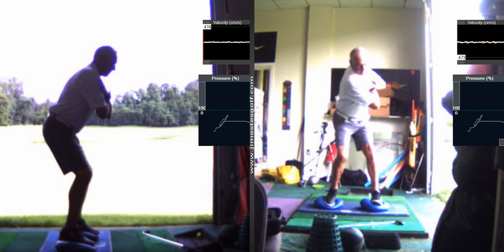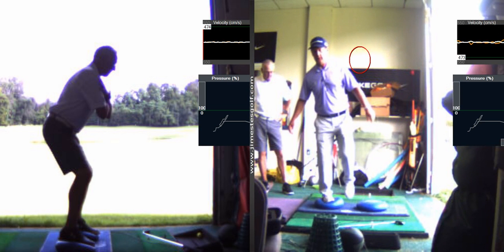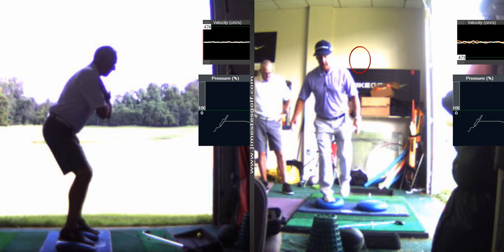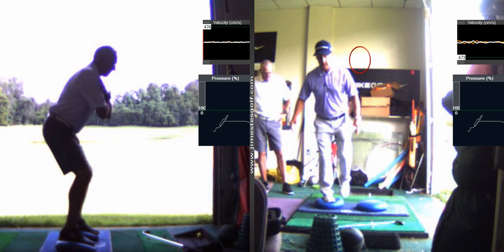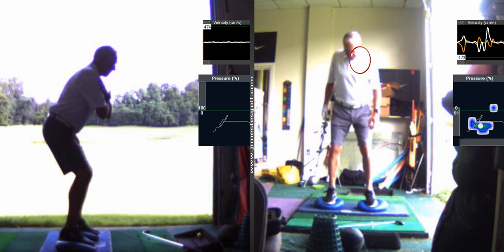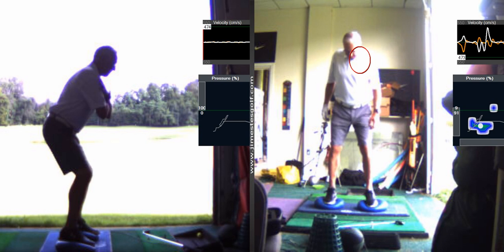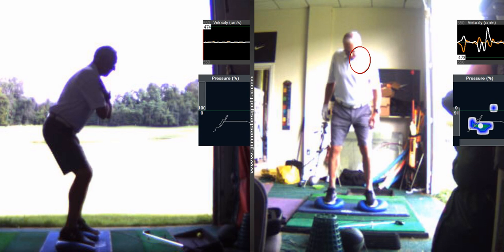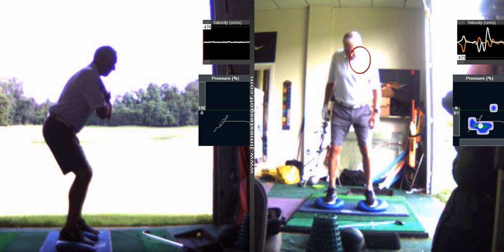V1 Pro analysis